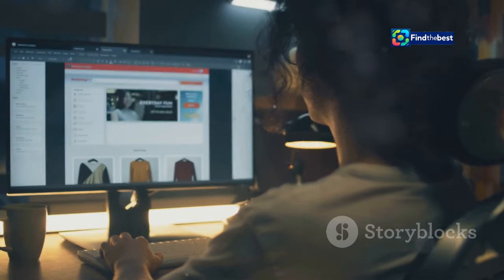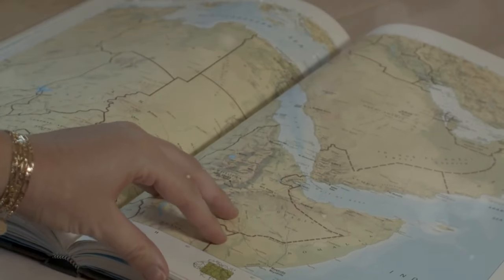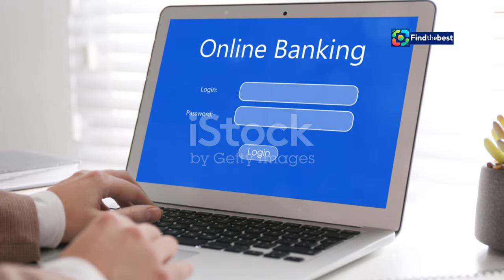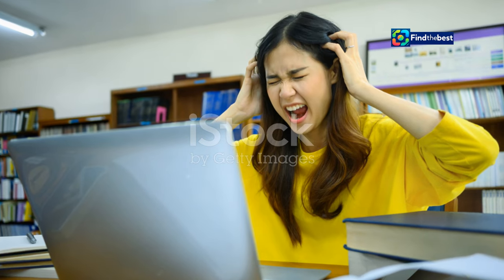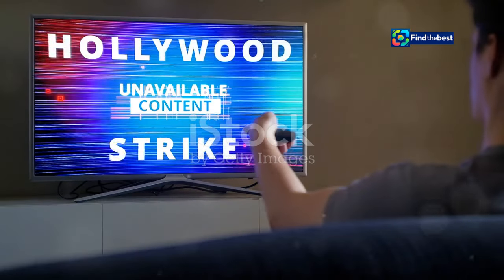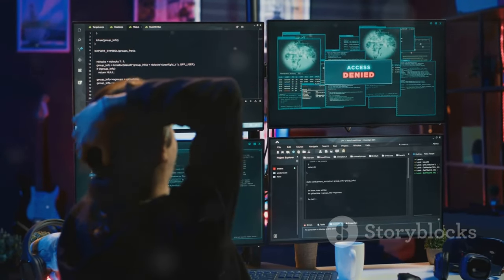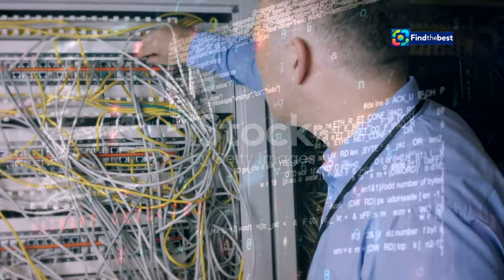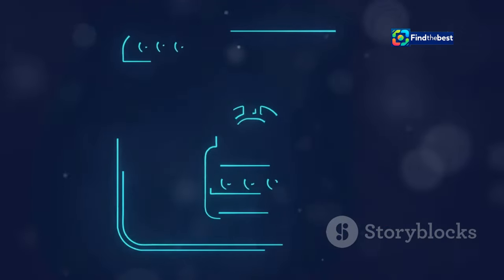"RU-День Ветеранов: Празднование и Значение ️🇷🇺"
OUTLINE:
00:00:00 The Frustration of 'Access Denied'
00:02:09 Geo-Blocking and Content Restrictions
00:02:47 Technical Glitches and Website Accessibility
00:03:22 Firewalls and Security Protocols
00:06:01 The Importance of Online Security and Privacy
00:06:34 The Double-Edged Sword of Network Restrictions
00:08:28 Organizations and Their Role in Online Security
00:09:04 Navigating Security and Open Access
00:09:40 Staying Safe in a Connected World

**Category:**
People & Blogs

**Description (Russian):**
🎉 Присоединяйтесь к нам в этом видео, посвященном RU-Дню Ветеранов! 🇷🇺 Мы расскажем о значении этого важного праздника, познакомим вас с героическими историями ветеранов и покажем, как мы отмечаем их подвиги. 🌟

📅 В этом видео вы увидите:
- Историю праздника 🎖️
- Интервью с ветеранами 👴👵
- События и мероприятия, посвященные Дню Ветеранов 🎊
- Как вы можете почтить память и поддержать ветеранов ❤️

**Description (English):**
🎉 Join us in this video dedicated to RU-Veterans Day! 🇷🇺 We will discuss the significance of this important holiday, share heroic stories of veterans, and show you how we celebrate their feats. 🌟

📅 In this video, you will see:
- The history of the holiday 🎖️
- Interviews with veterans 👴👵
- Events and activities dedicated to Veterans Day 🎊
- How you can honor their memory and support veterans ❤️